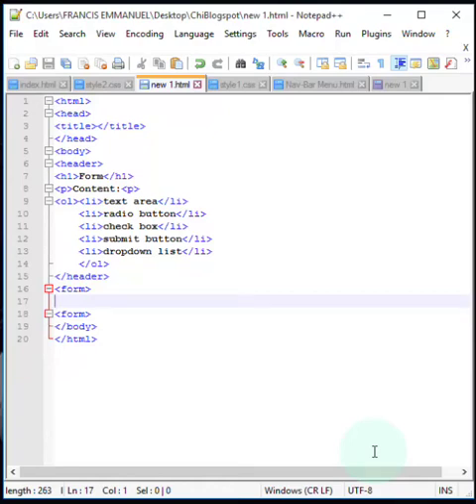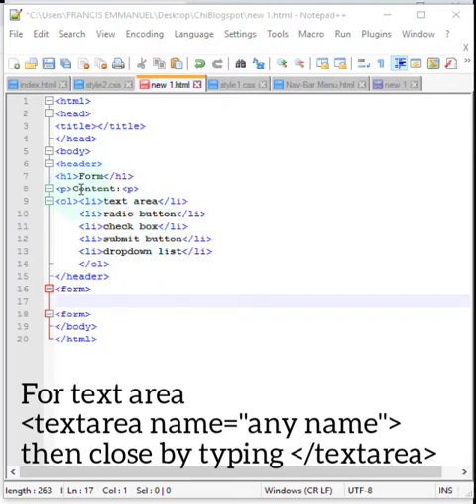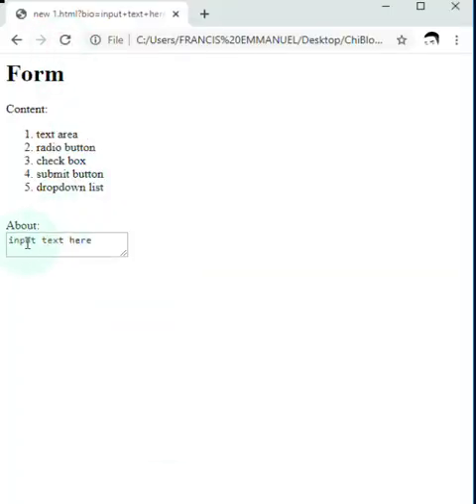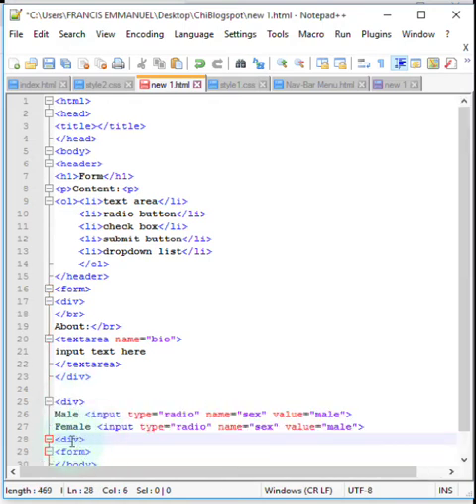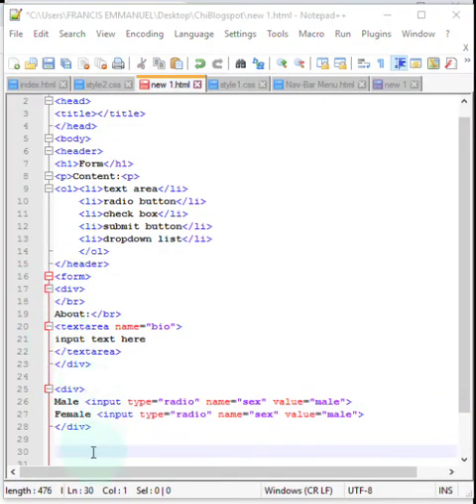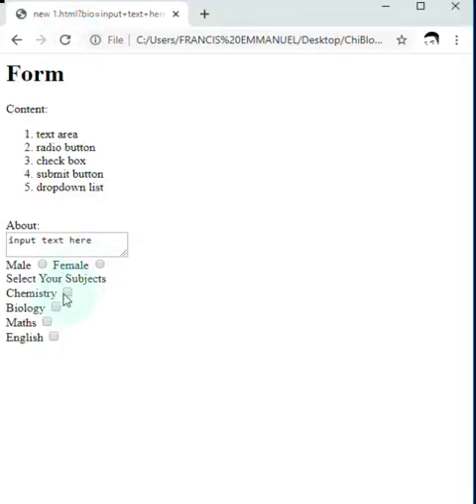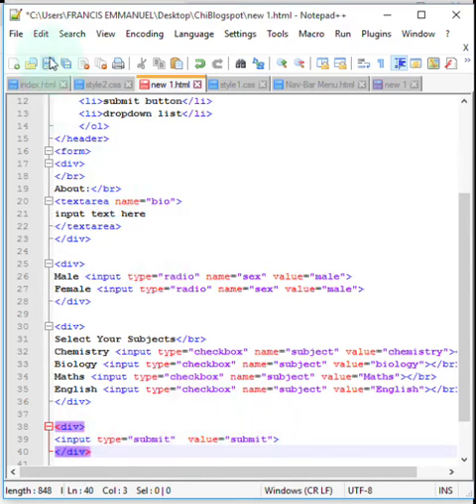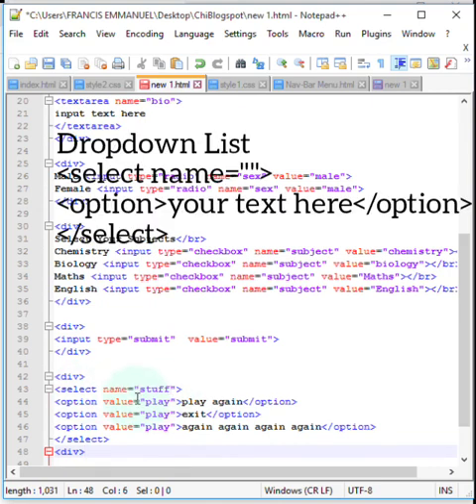Html5 8th tutorial inputs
All inputs used in forms Html5